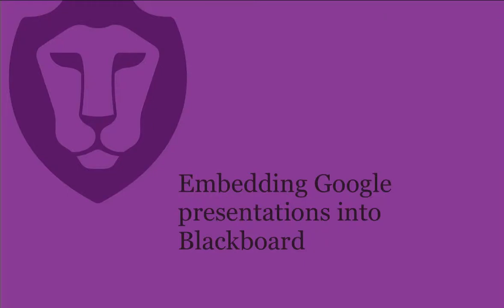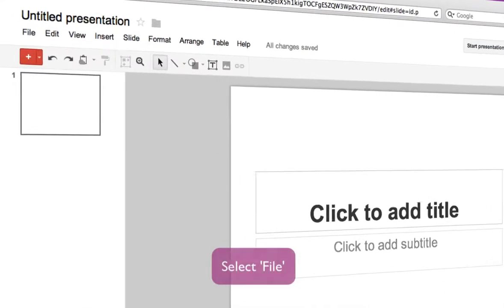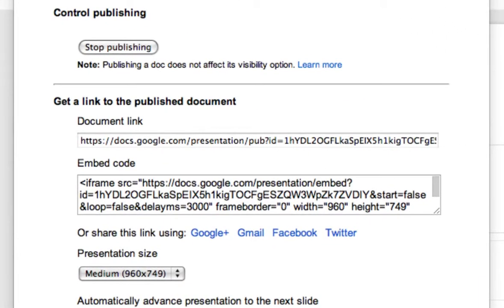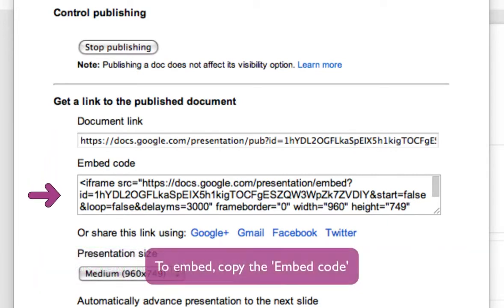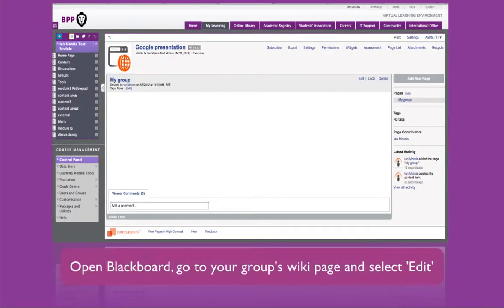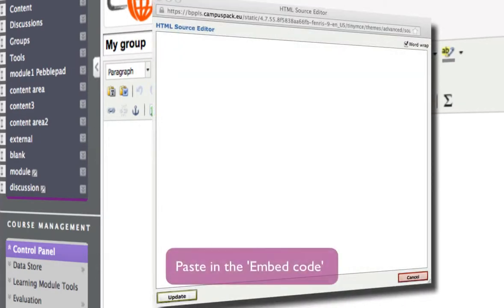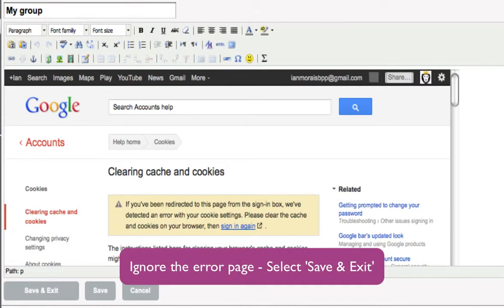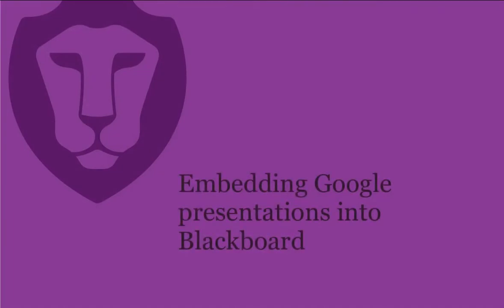Embedding Google Presentations into Blackboard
How to embed a Google presentation into a Blackboard wiki